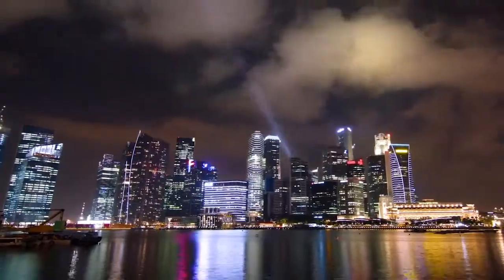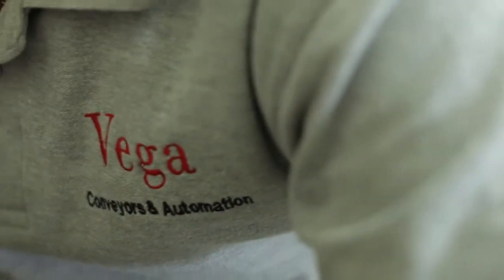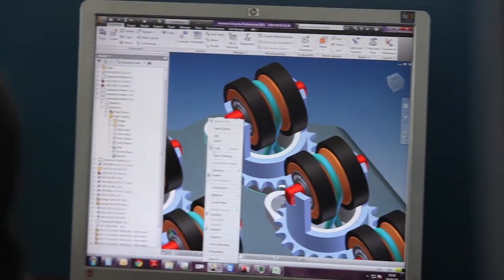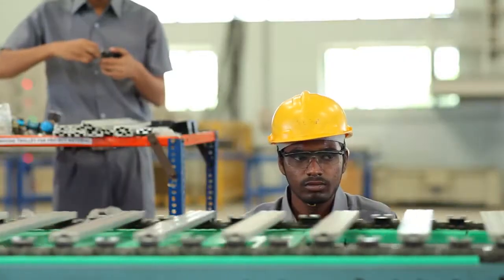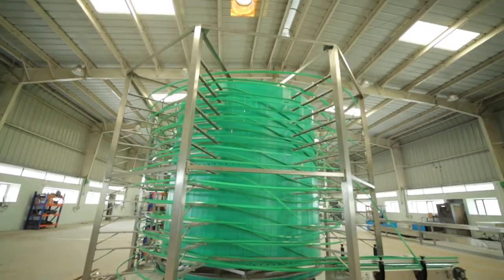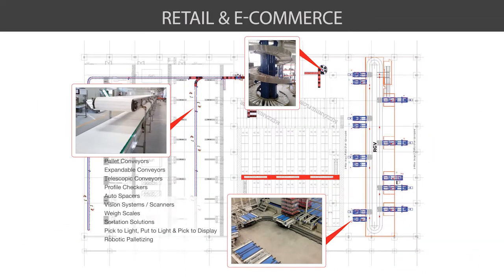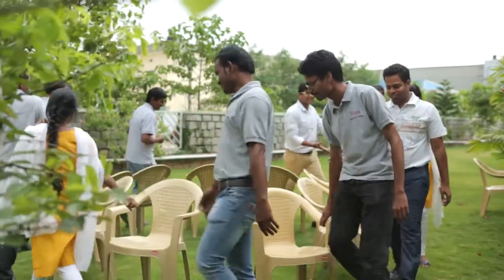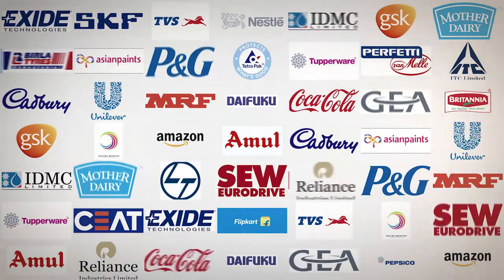Vega Conveyors and Automation Pvt Ltd - Corporate Film